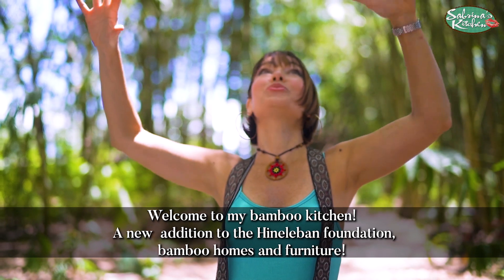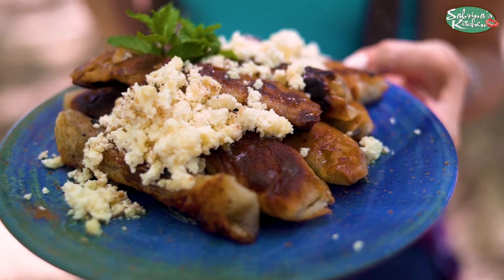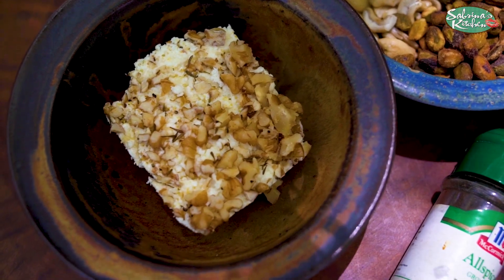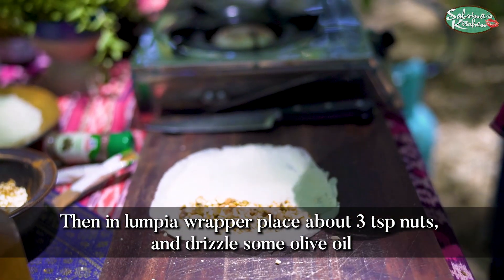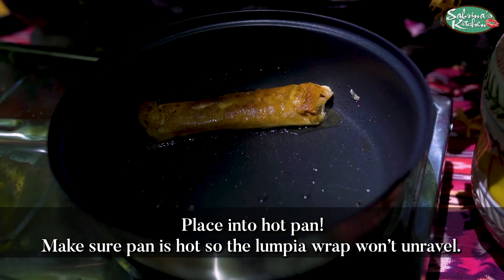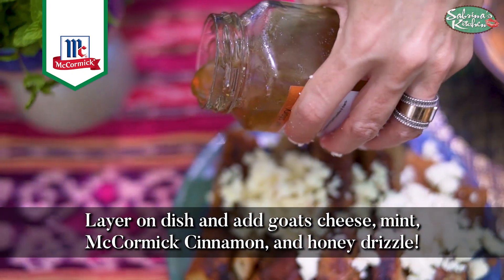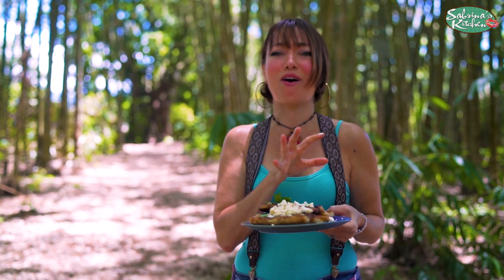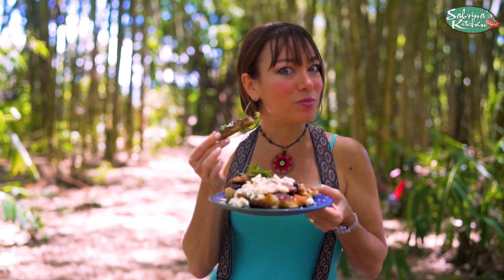Lazy Turon Baclava || Sabrina's Kitchen || Ethnic Farm to Table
Who wouldn't be inspired to cook in this al fresco bamboo kitchen!
Welcome to my bamboo kitchen. Hineleban Bamboo the latest addition to Hineleban Farms produce.

Renee Araneta Perrine is Co Founder and a huge part of all of these amazing produce!